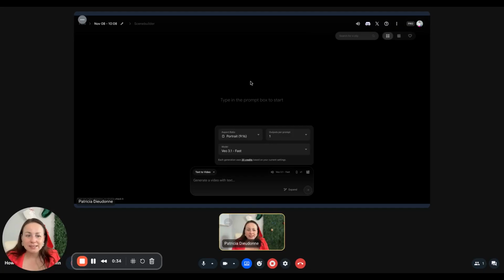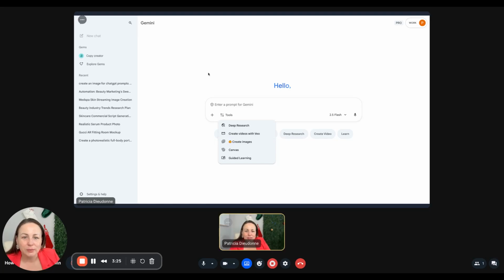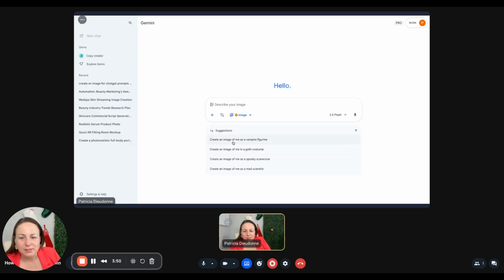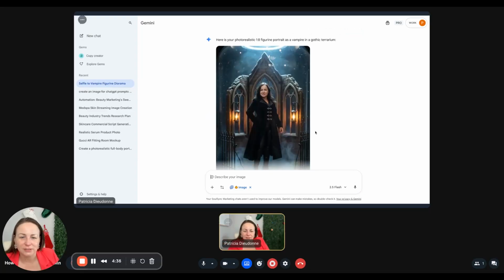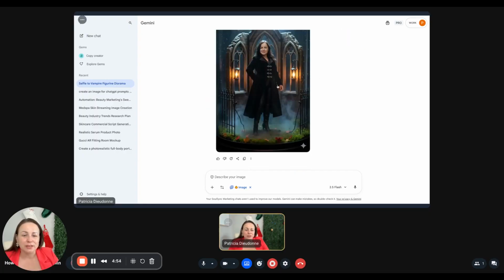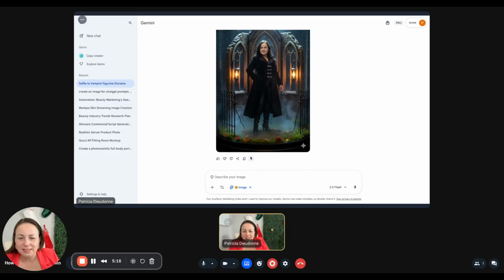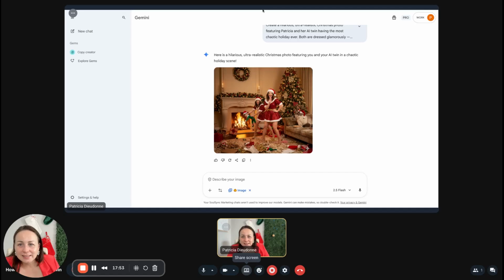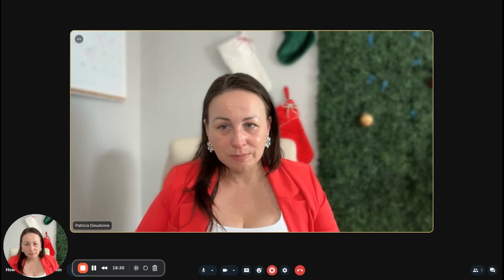How to Create Your AI Twin with Google Gemini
How to create an AI Twin Using Google Gemini

In this video, I walk you through the process of creating your AI twin using Google Gemini, which has been working perfectly for me. All you need is a photo of yourself, and I emphasize the importance of having different angles to generate various scenes. I also highlight how to use ChatGPT for crafting specific prompts to get the best outputs. I encourage you to experiment with creating your own AI twins and share your results with me. Let’s have some fun with this technology!

Time Stamp:
00:00 Introduction to AI Twin Creation
02:06 Prompting with ChatGPT
04:25 Uploading Selfies
07:18 Using Specific Prompts
19:31 Link to Sign Up
21:50 Future Video on AI Twins

Step By Step:
Gather Necessary Materials 0:00
Obtain a clear photo of yourself (headshot or full body).
Ensure you have access to Google Gemini.
Access Google Gemini 2:08
Open Google Gemini on your device.
Select Image Creation Tool 3:07
Navigate to the image creation section within Google Gemini.
Upload Your Photo 3:42
Click on the '+' icon to upload your selfie.
Input Your Prompt 4:07
Write a specific prompt for the AI to create an image (e.g., 'Create an image of me as a vampire figurine').
Review the Generated Image 6:06
Check the output image for accuracy and quality.
Download the Image 6:13
If satisfied, download the image for your use.
Experiment with Different Prompts 7:08
Use ChatGPT to generate more specific prompts for varied results.
Refine Your Prompts 9:03
Adjust your prompts based on the outputs you receive to improve image quality.
Save and Organize Your Images 15:22
Keep track of all generated images and prompts for future reference.
Cautionary Notes
Ensure your photos are high quality for better results.
Be specific in your prompts to avoid unexpected outputs.

Use ChatGPT to brainstorm and refine prompts before entering them into Google Gemini.
Experiment with different types of photos to see which yields the best results.